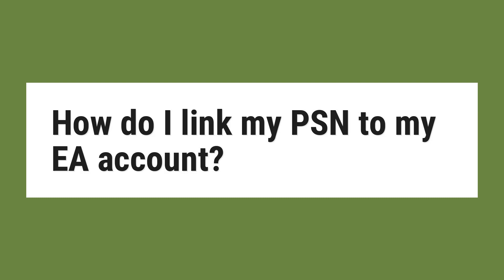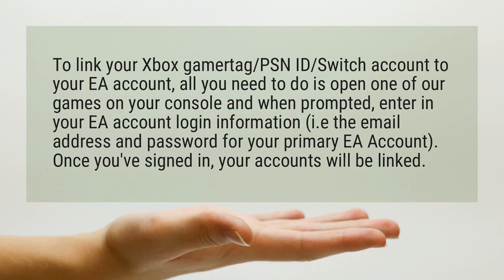How do I link my PSN to my EA account?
To link your Xbox gamertag/PSN ID/Switch account to your EA account, all you need to do is open one of our games on your console and when prompted, enter in your EA account login information (i.e the email address and password for your primary EA Account). Once you’ve signed in, your accounts will be linked.